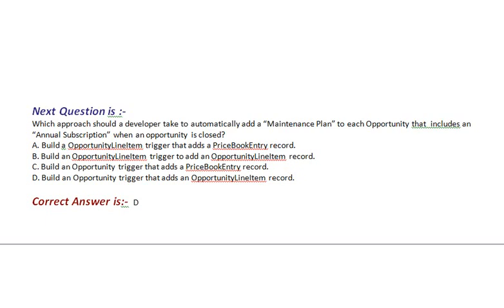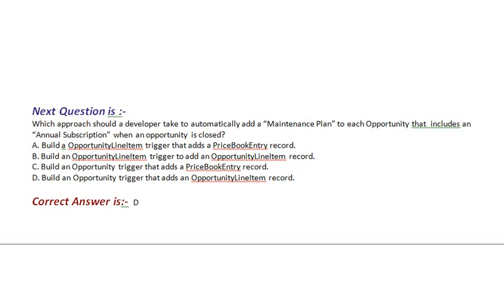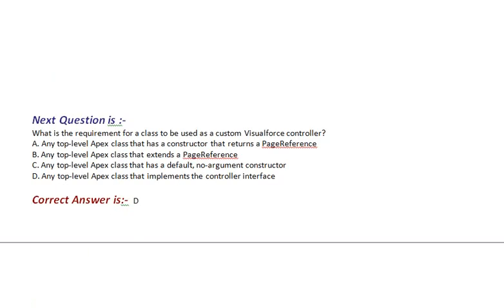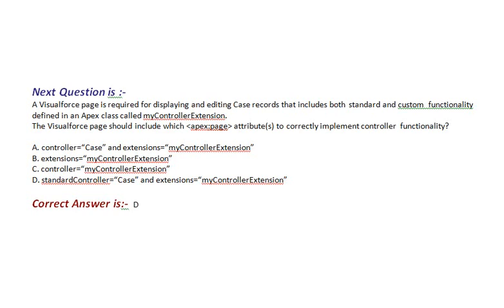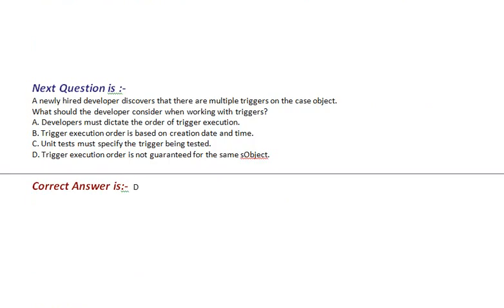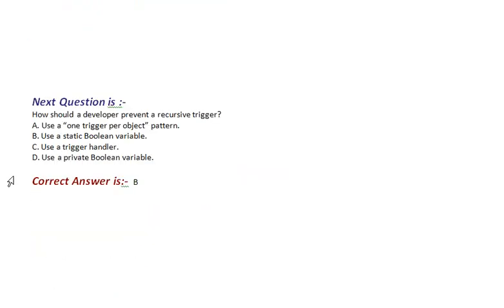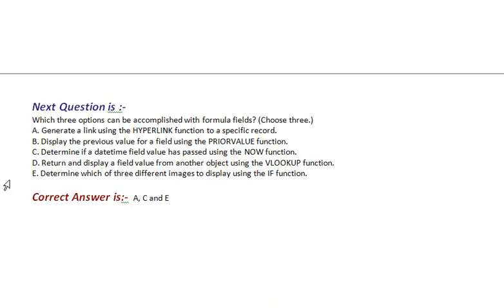Part#3: (CRT-450) Salesforce Certified Platform Developer I (PD1): Questions and Answers